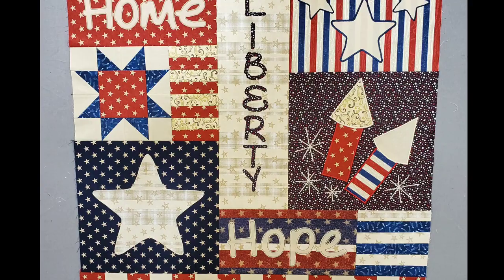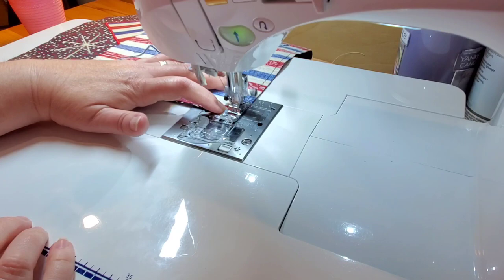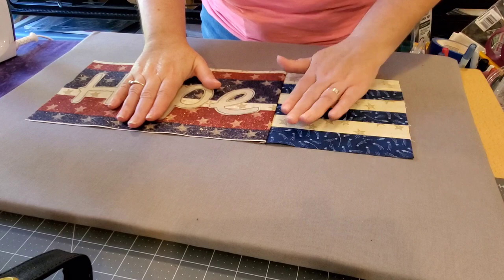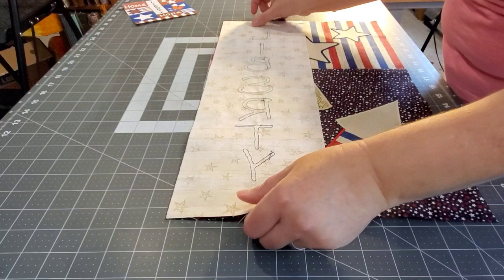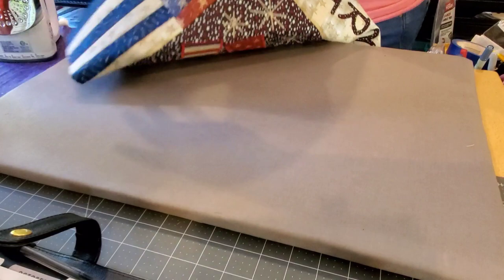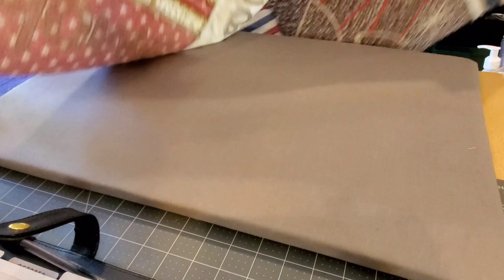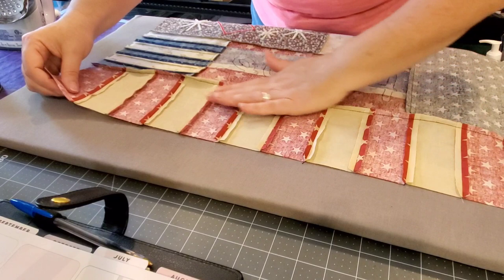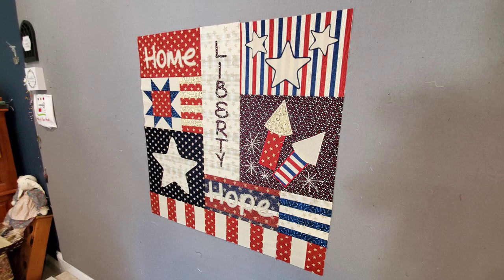An Americana Quilt - SEWING TOGETHER the Liberty Wall Sampler Quilt with Lisa Capen Quilts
We are sewing together all 10 blocks and completing this quilt top today!